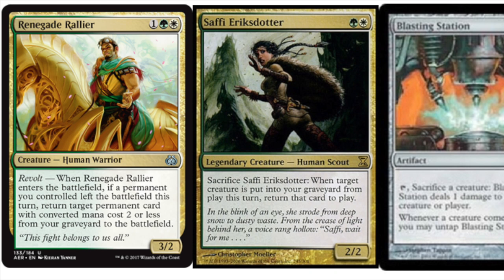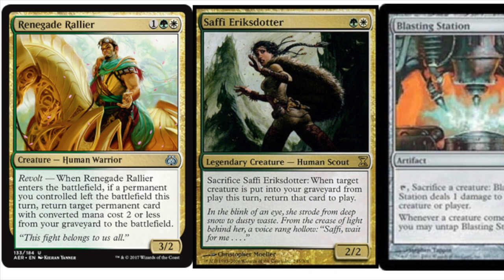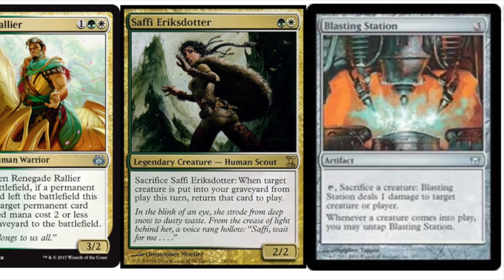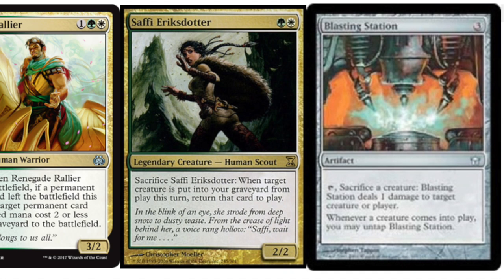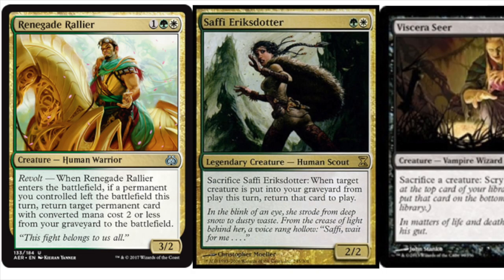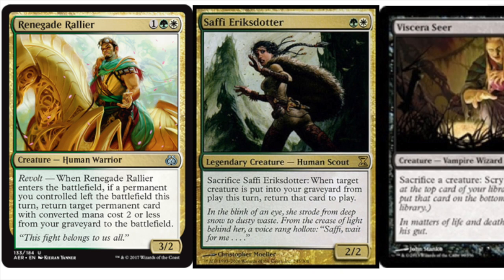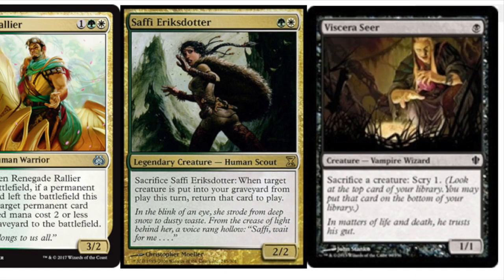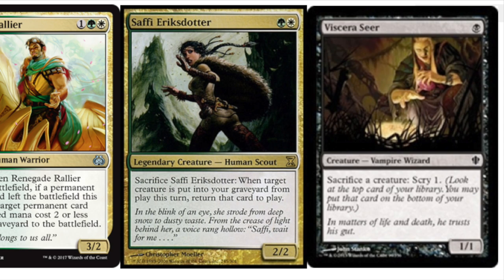Aether Revolt Modern Combo - Magic the Gathering